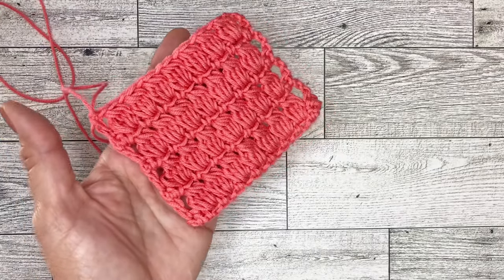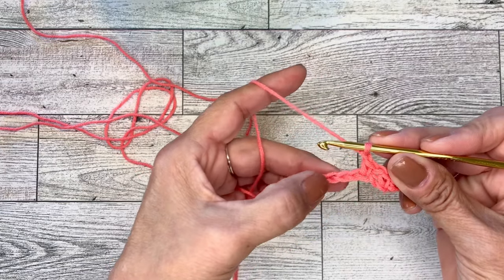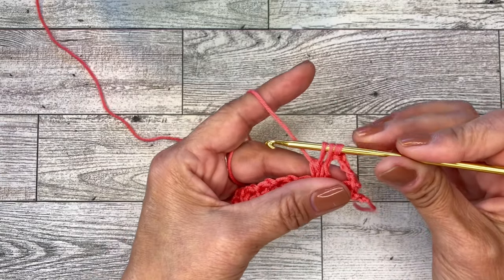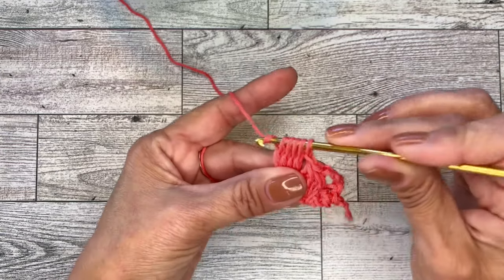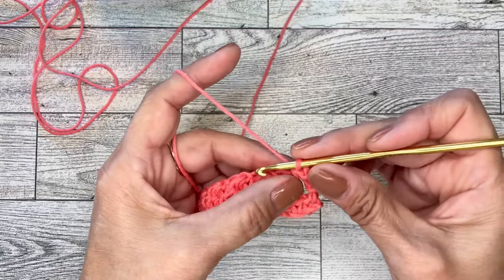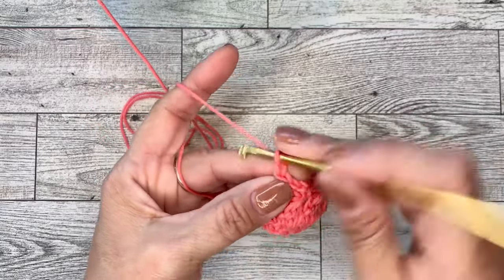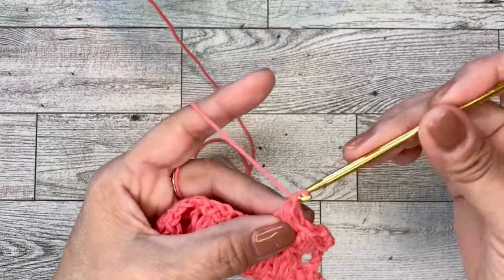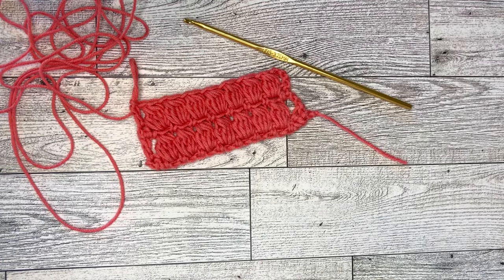CROCHET THIS SUPER EASY STITCH | Great for Beginners | Blankets, Sweaters, Scarves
Thank you for joining Simply Crochet. Today’s tutorial is on the Cluster Stitch.
Perfect for many different crochet projects.
Have Fun!

Please leave any friendly questions or comments. I will do my best to respond.

Happy crocheting 🧶 Thanks again